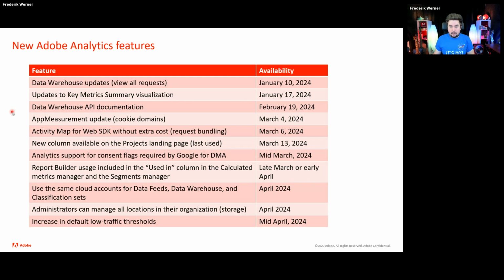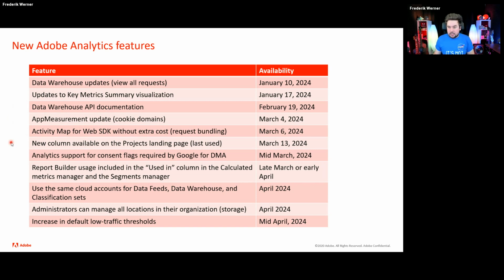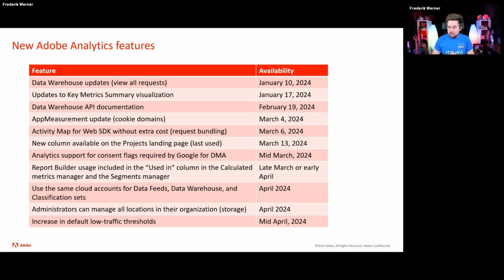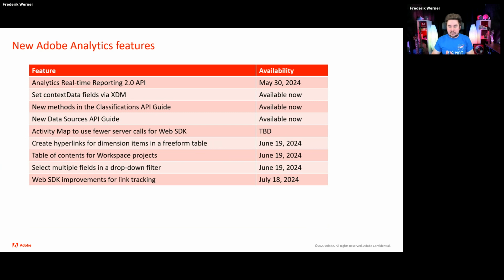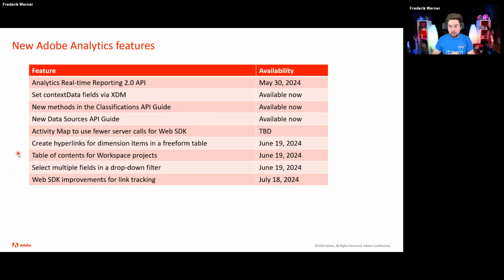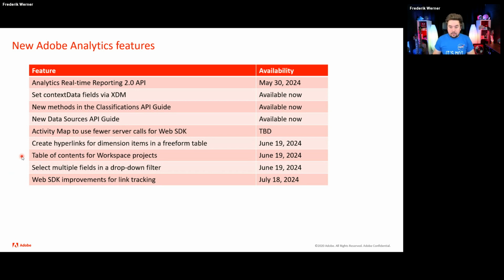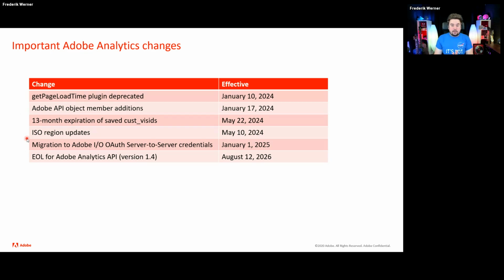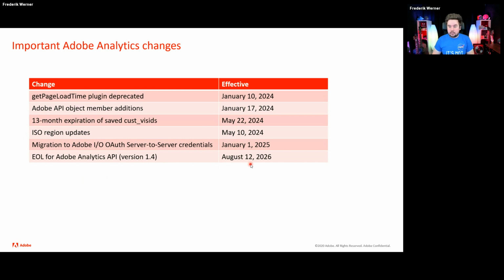Q3 2024 Adobe Analytics Feature Releases | Adobe Analytics EMEA User Group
The EMEA Virtual Analytics User Group (EMEA Virtual AUG) is a community of passionate Analytics users who come together virtually to share best practices, collectively problem solve, and network. Our user group is comprised of users across Europe. We host virtual meetings once a month where we focus on a variety of topics and invite Analytics Thought Leaders to present and share their expertise.

If you are interested in advancing your knowledge and use of Adobe Analytics, meeting other like-minded users who are industry leaders, and earning exclusive swag– then join our AUG today!

In this User Group meeting, we cover the new features released for Adobe Analytics in 2024.